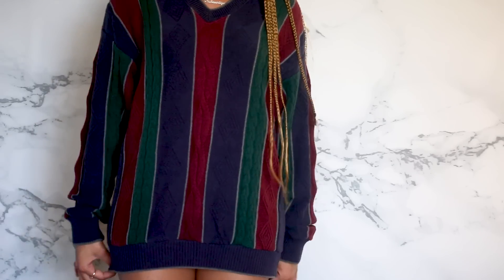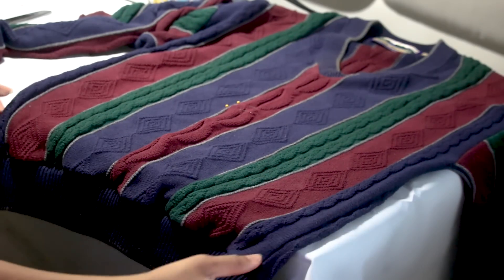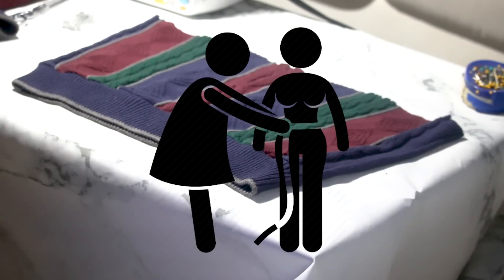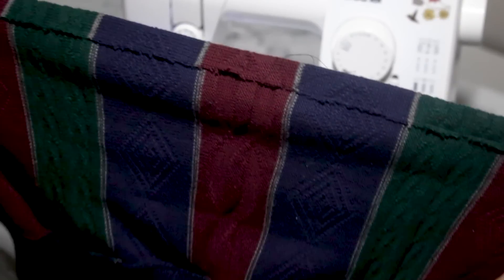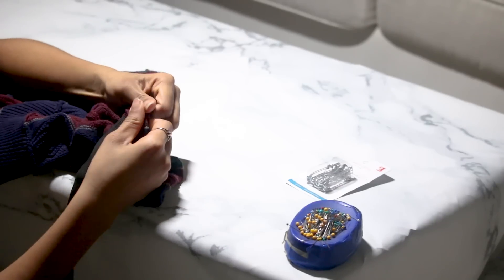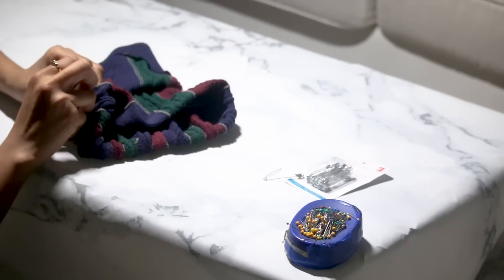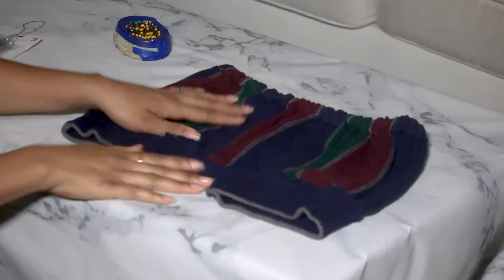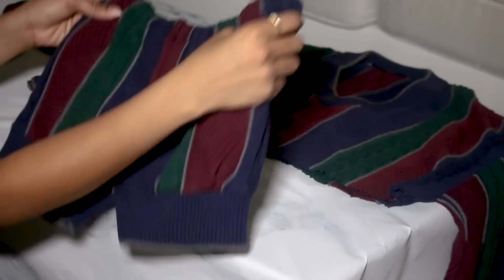DIY SWEATER INTO TWO-PIECE SET | 2019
DIY SWEATER INTO TWO-PIECE SET

Yess we have another DIY! First fashion DIY too excited! I hope you enjoy this video as much as I loved making it for y'all.

USA